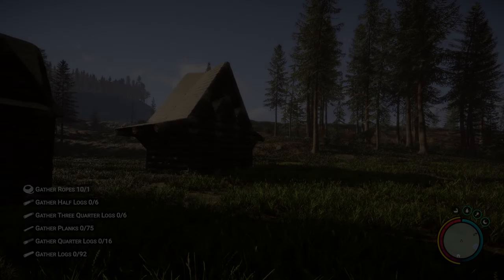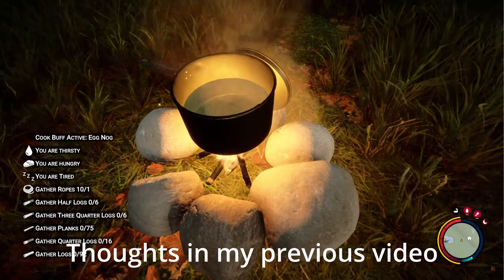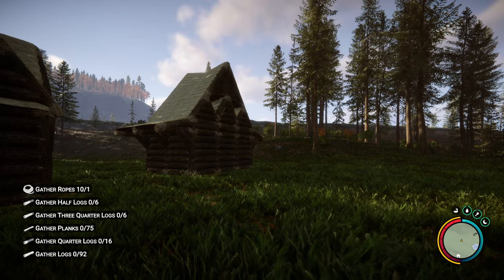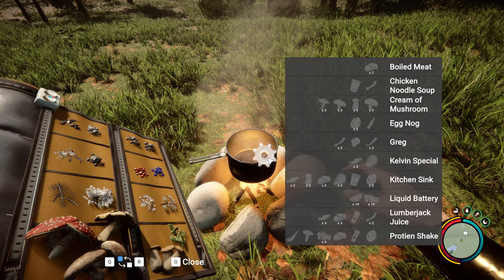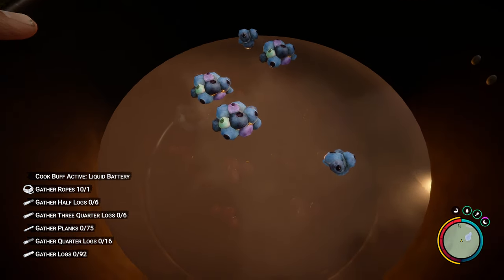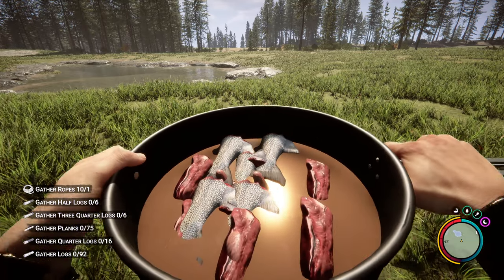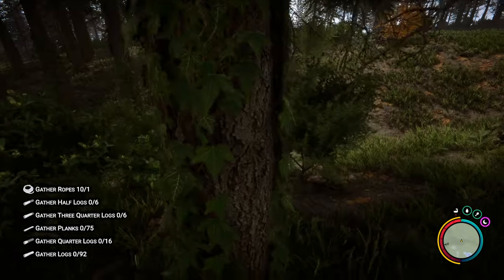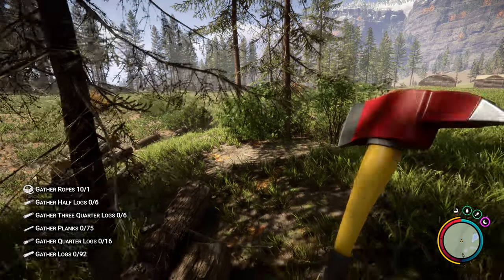Advanced Cooking Part 2 Buffs | Sons of The Forest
You guys are amazing, one comment completely changed my mind on a few recipes!

00:00 - Intro
00:20 - Previous Thoughts
01:00 - New Thoughts
01:19 - Liquid Battery
01:52 - Lumberjack Juice OP
03:08 - Eggnog
03:29 - Eggnog Debuff?